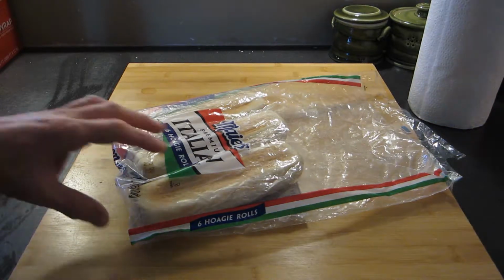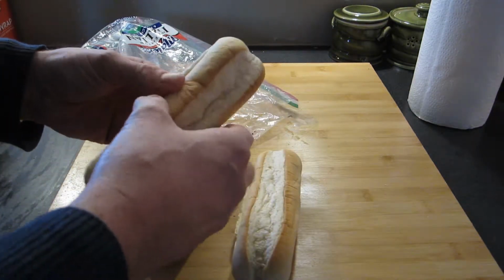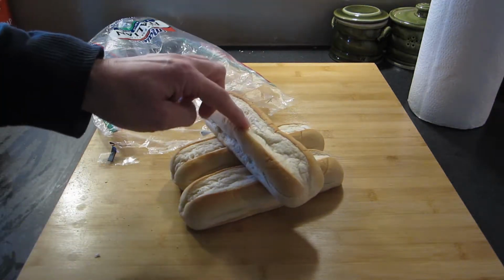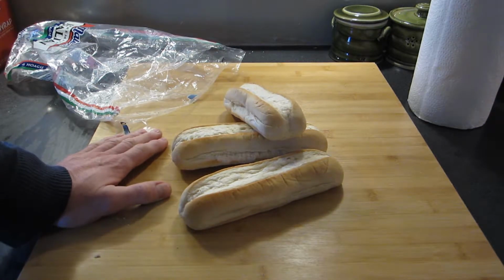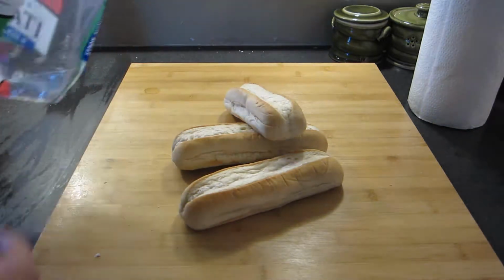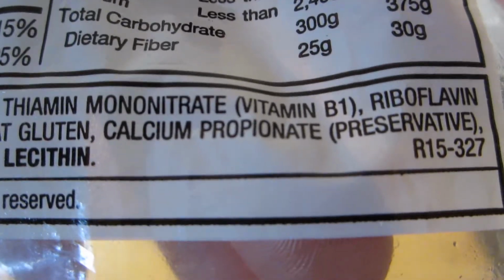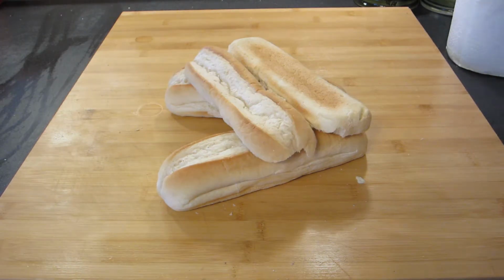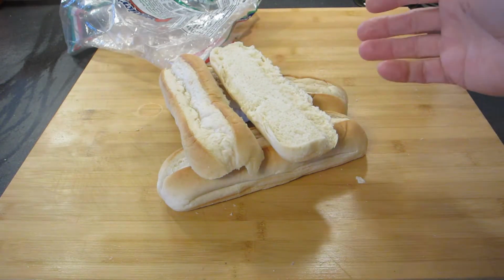Moldless Bread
Why won't this bag of buns get infested with bacteria or go moldy?!?!